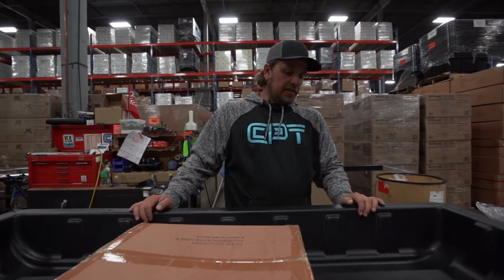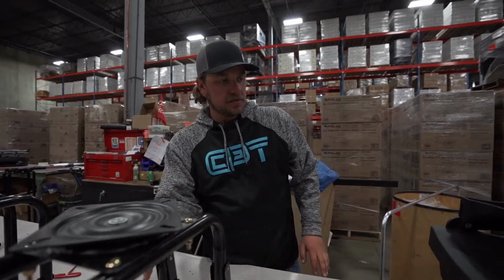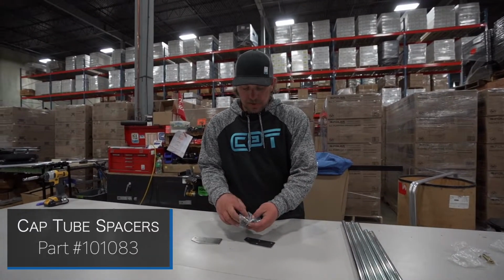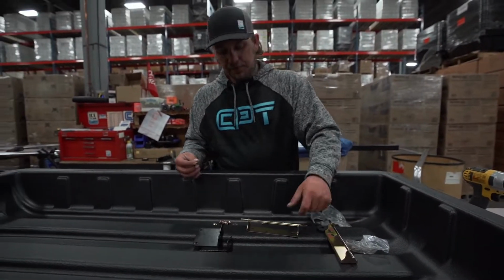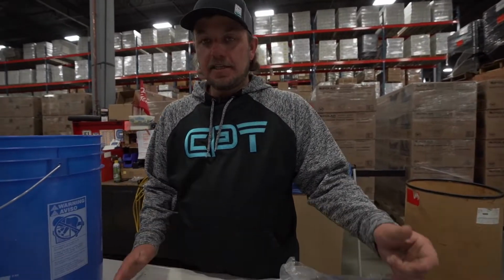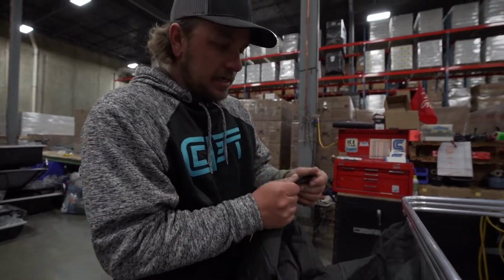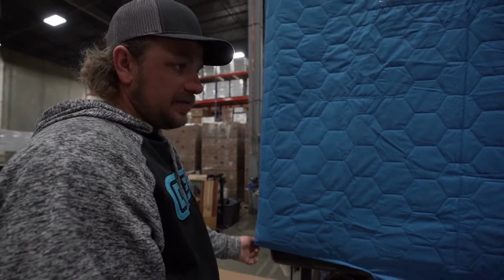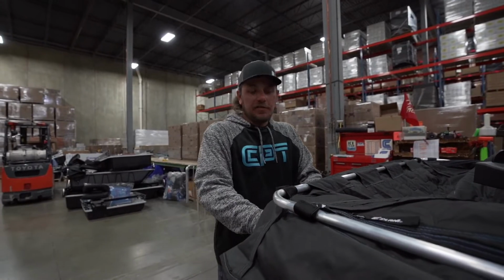How to Build Your Clam Nanook XT Thermal Shelter (Step By Step)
The Nanook XT Thermal ice shelter is a favorite among anglers looking for a lightweight, two-person shelter with ample headroom and fishable area. Join Clam employee Mike Raetz as he breaks down the step-by-step process for assembling the Nanook XT Thermal, from what parts are included in the box to the final tent installation.

This build video also works for the Nanook XT Thermal Ice Team Edition shelter.

With over 10 years of experience managing the Fish Trap build line at Clam Outdoors, Mike has built thousands of portable ice shelters, and in doing so has streamlined the process of assembling these units. Follow along for an informative video showing the steps necessary to assemble this popular two-person shelter.

It is recommended to install a runner kit PRIOR to assembling your Fish Trap shelter.
NOTE: **An alternative method to installing the tent to the frame is shown in the written instructions included with the shelter**